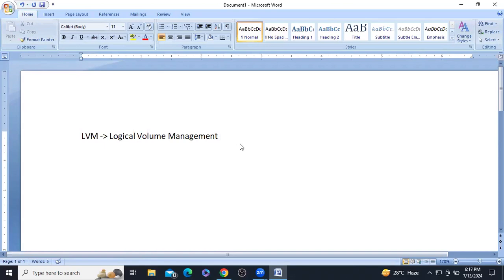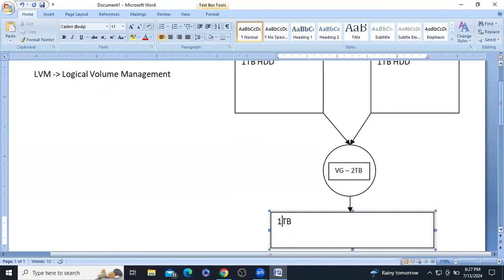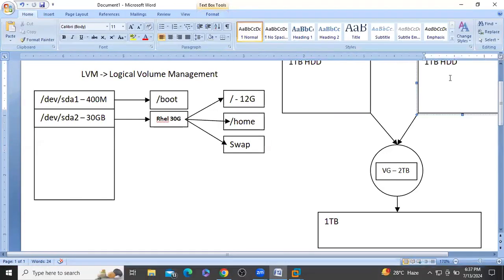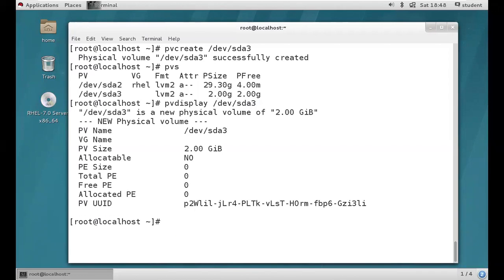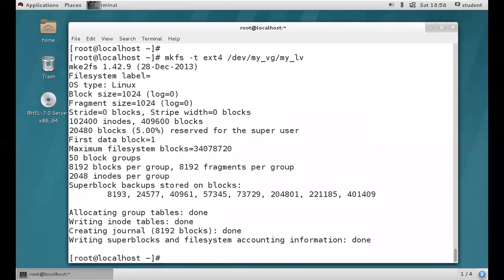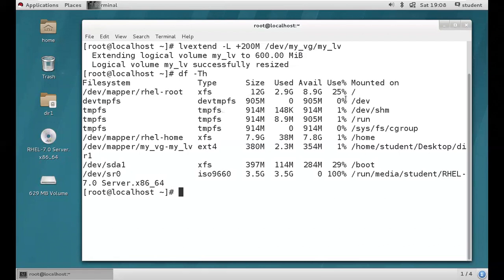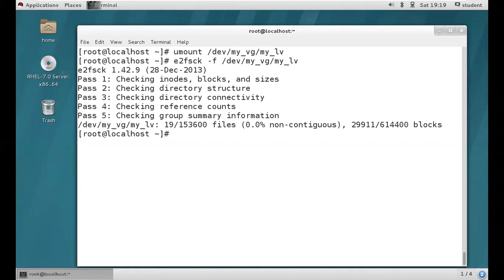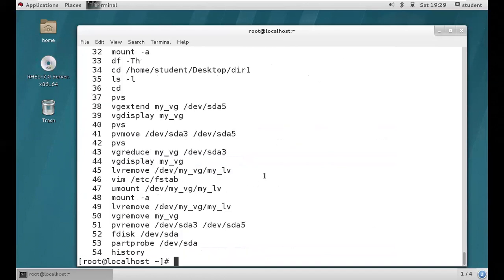session 20 13 07 2024